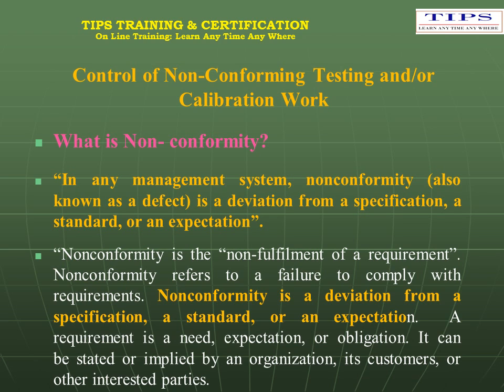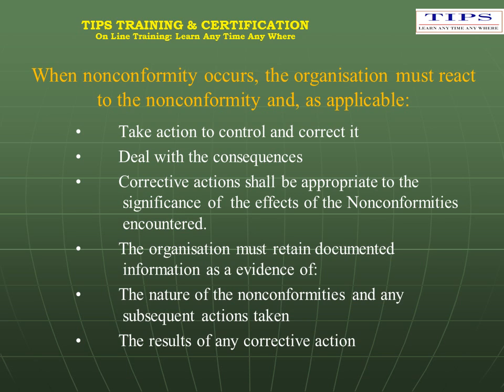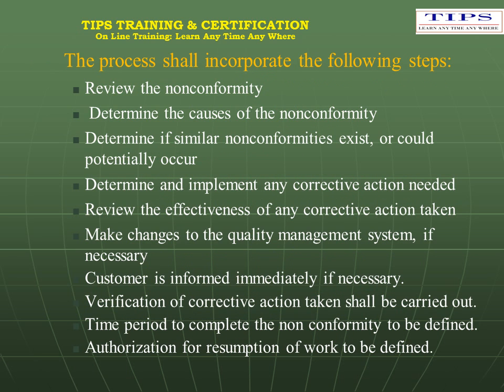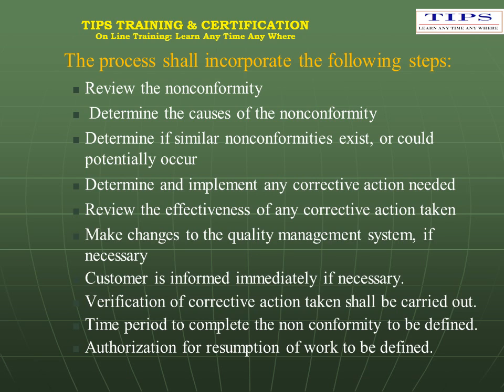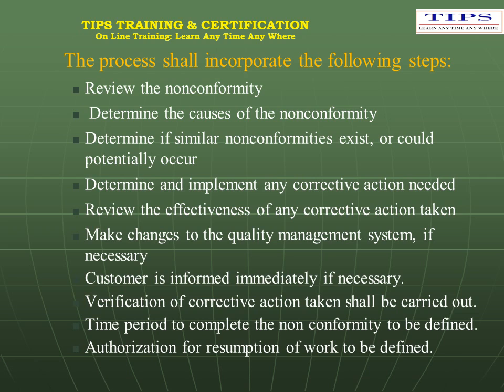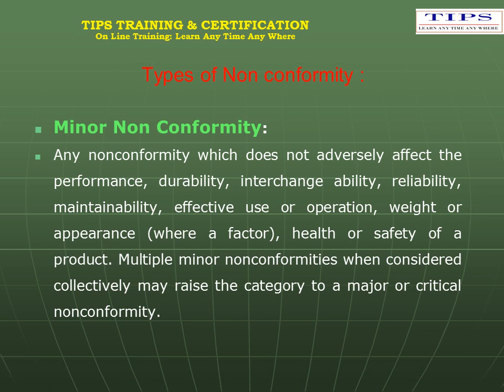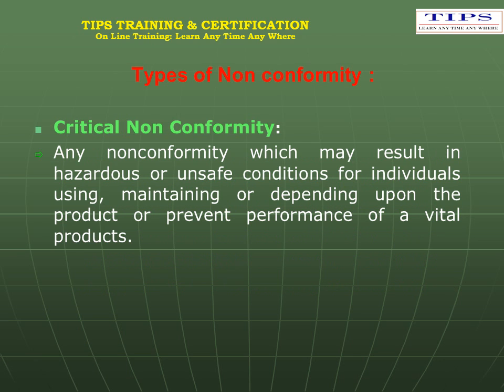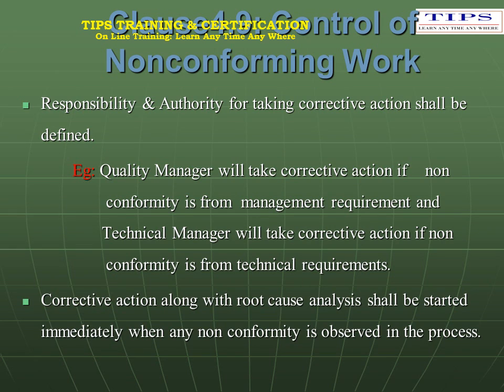LAB ACCREDITATION ISO 17025 NABL CLAUSE 4.9 NON CONFIRMING TESTING/CALIBRATION TIPS-Dr.R.R.LAKHE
THIS VIDEO EXPLAINS ABOUT DEALING WITH NON CONFIRMING TESTING AND CALIBRATION ACTIVITIES IN LAB